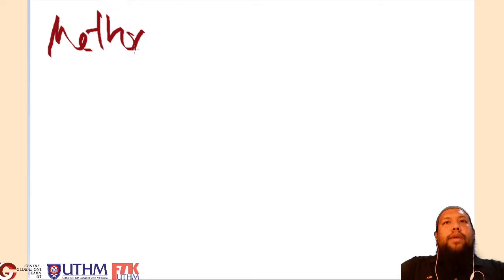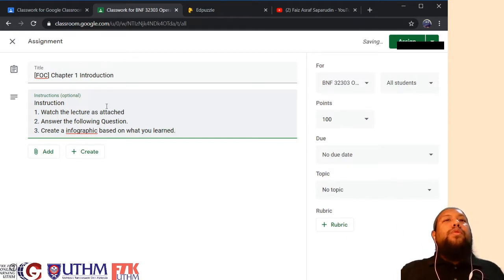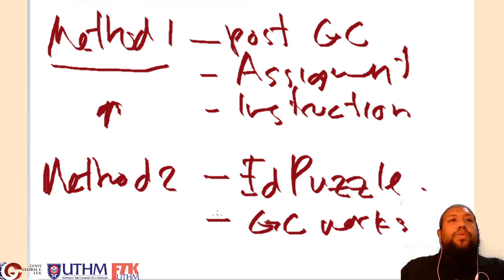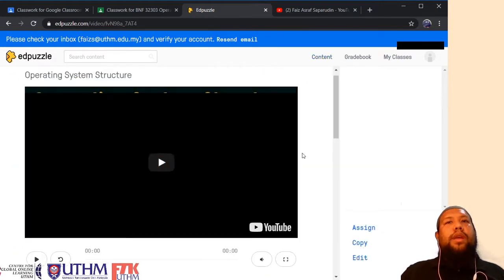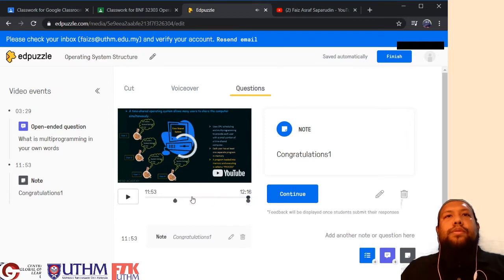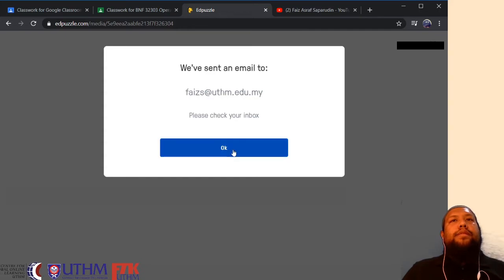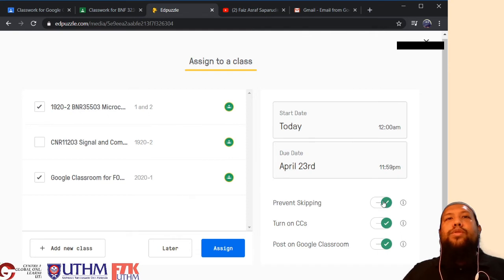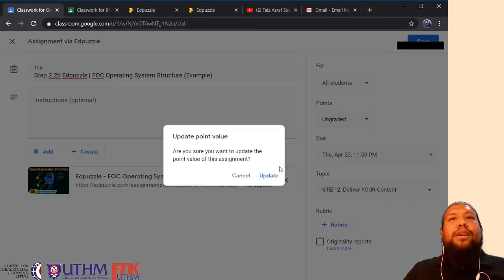GC4FOC Part2.2 | How to Deliver Online Lecture and Get Student Involved